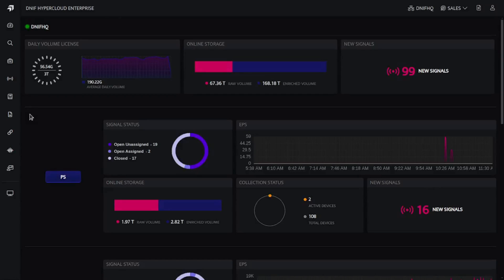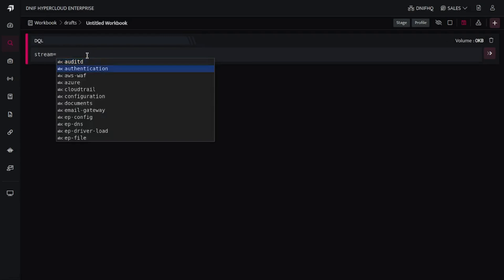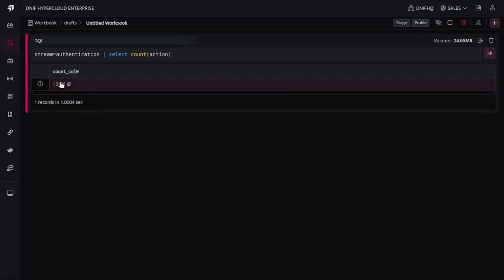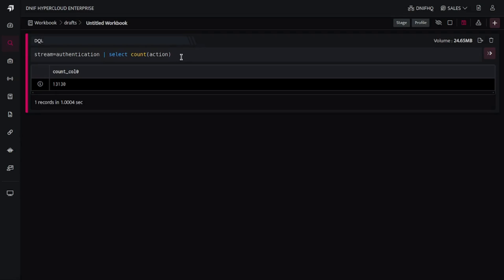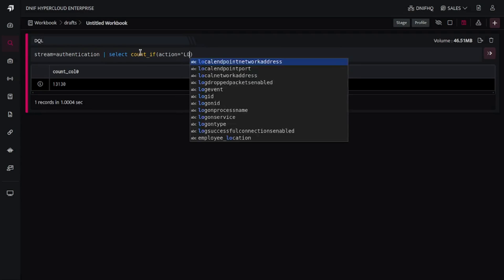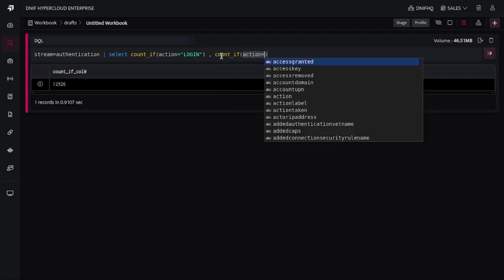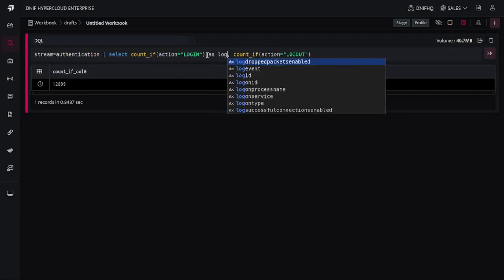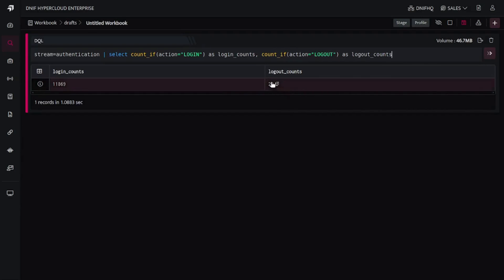Differentiating Between Count Vs Count_If Function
Count will provide the observations present in a particular count on the other hand The count_if function returns the number of records that satisfy the condition.